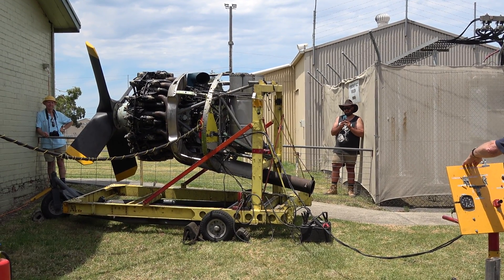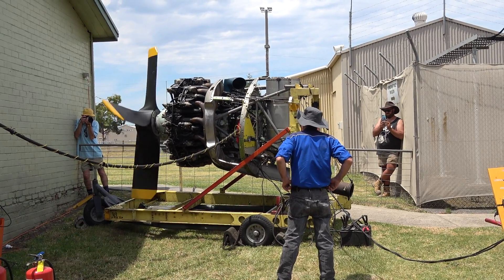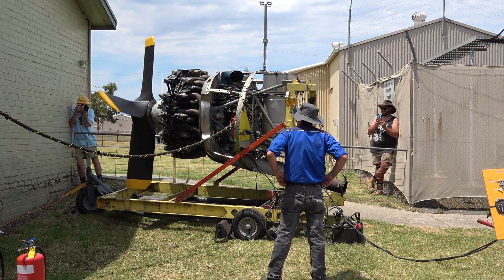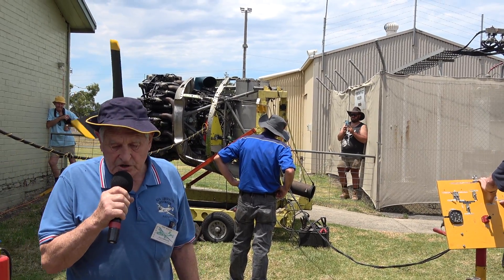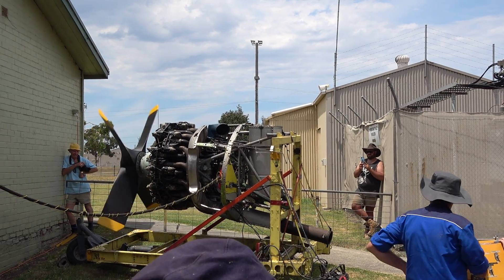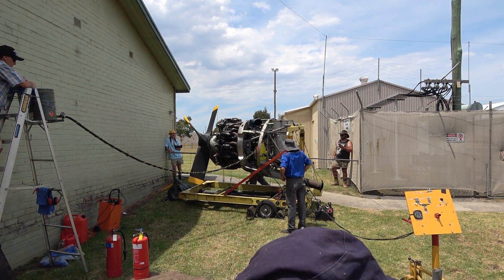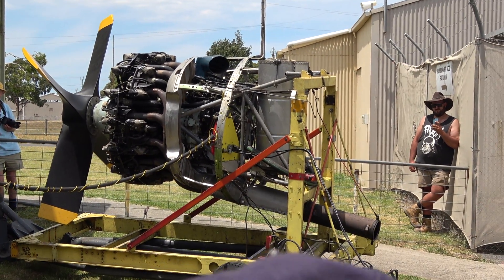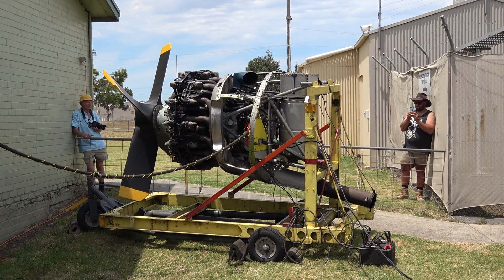Pratt & Whitney R-1830 Twin Wasp Start up Geelong Show Grounds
This Engine is the only Operation Pratt & Whitney R-1830 Twin Wasp Radial off a Consolidated B-24 Liberator This is the only B24 being Restored to a Non Air Worthy Conditions only Static.

This is the Website go check it out Fell free to Donate they take Public Donations